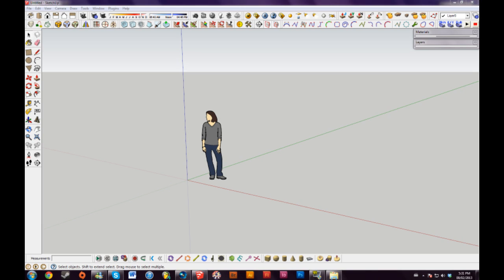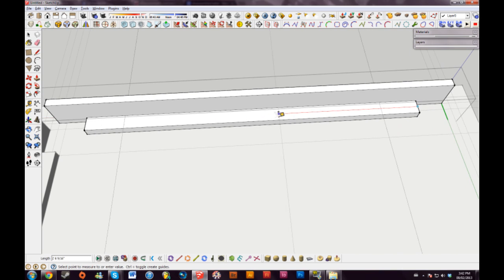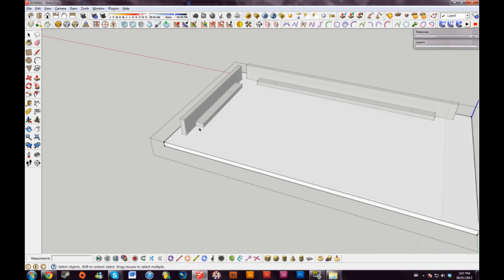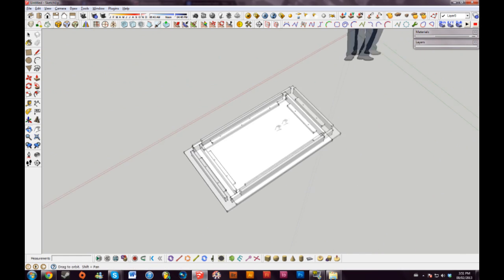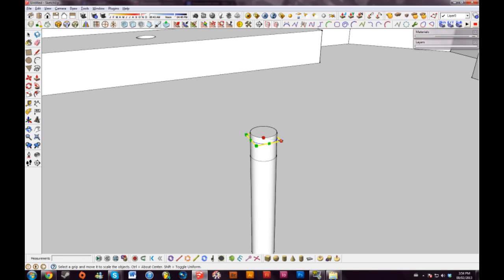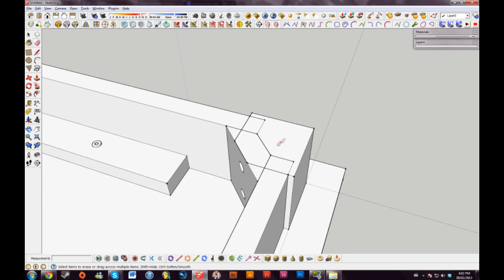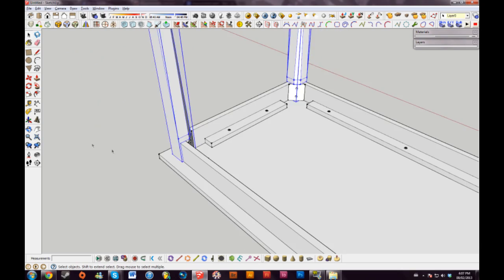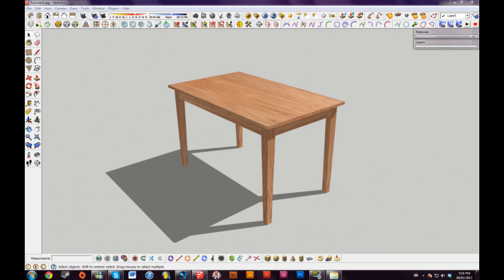SketchUp 8 Lessons: Making Detailed Objects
Hey guys I'm back with another tutorial, and in this one I show you how to go about crafting functional detailed models and utilize components by building a small table. Happy sketchin'!